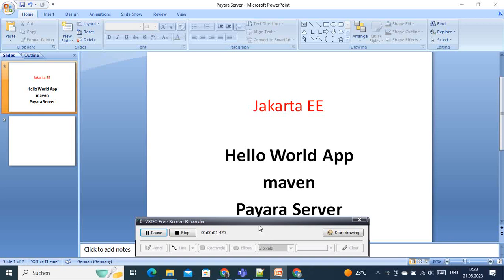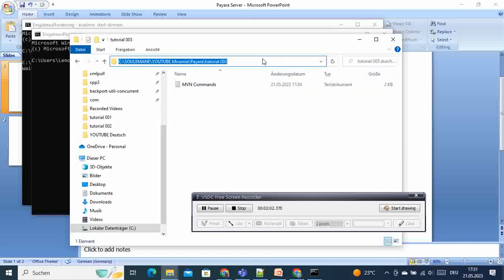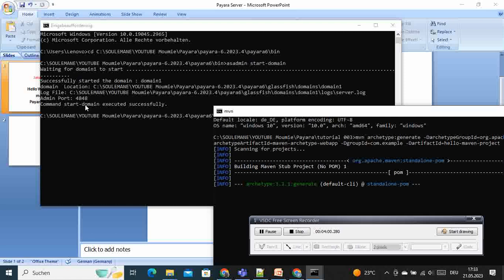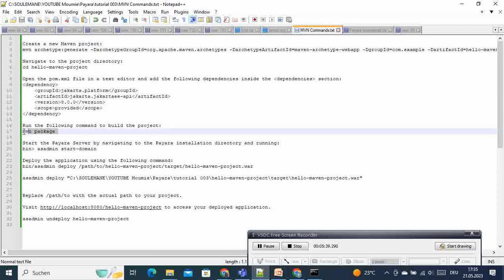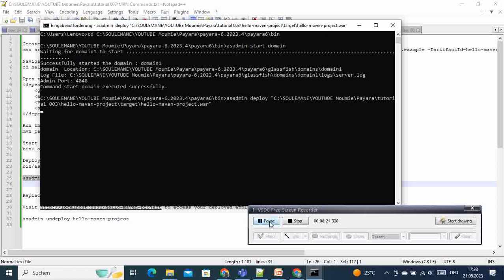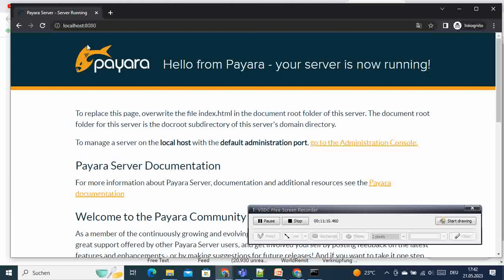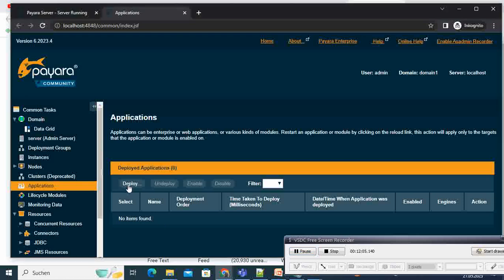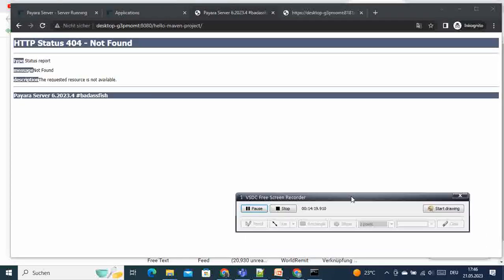Ultimate Guide: a Jakarta EE HelloWorld App with Payara Server & Maven! 🔥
Create a new Maven project:
mvn archetype:generate -DarchetypeGroupId=org.apache.maven.archetypes -DarchetypeArtifactId=maven-archetype-webapp -DgroupId=com.example -DartifactId=hello-maven-project